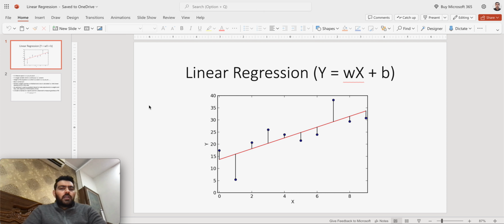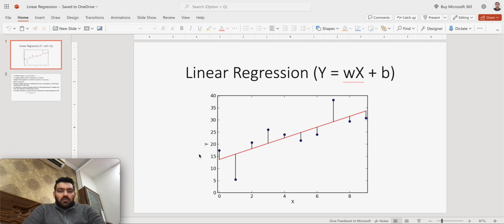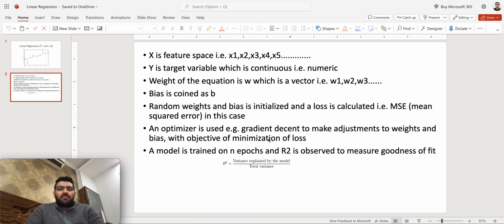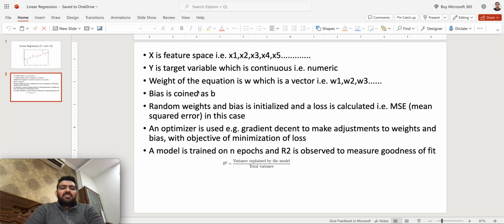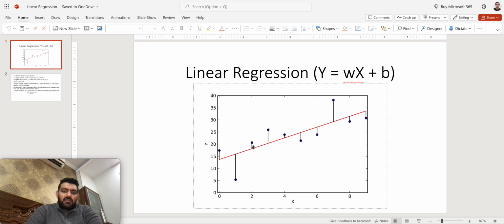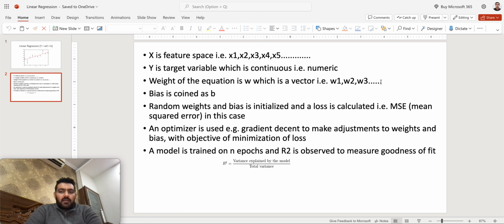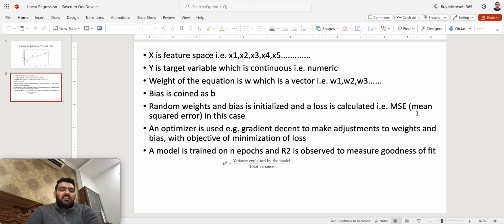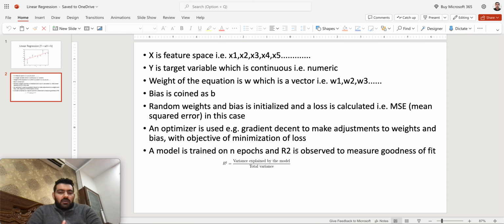6. HowAlgoWorks Linear Regression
This Playlist is about Machine Learning Algorithms

Linear Regression

-Python
-Data Analysis
-Financial Data

Inspired by:
Krish Naik